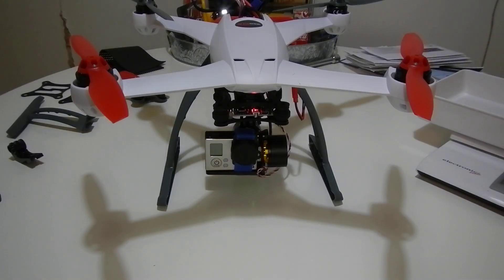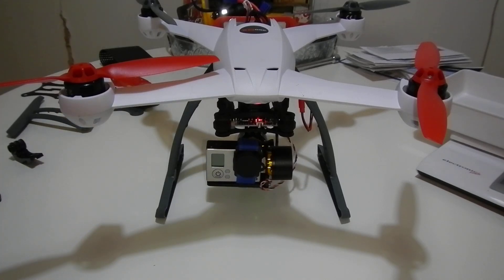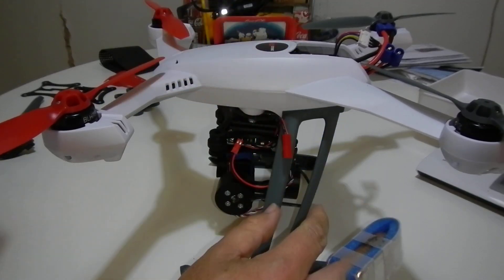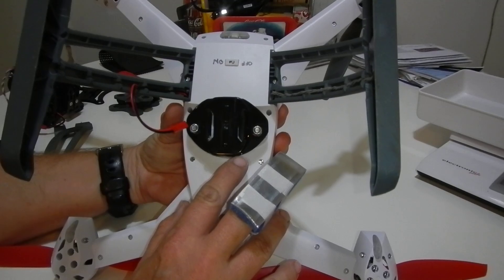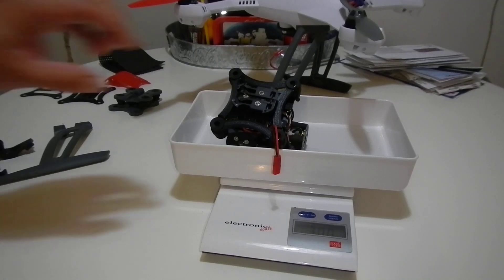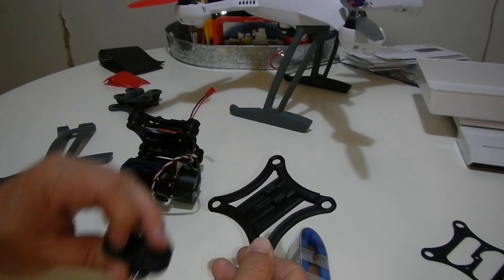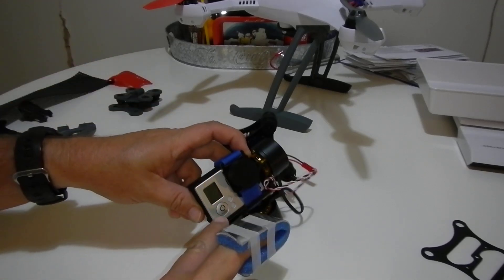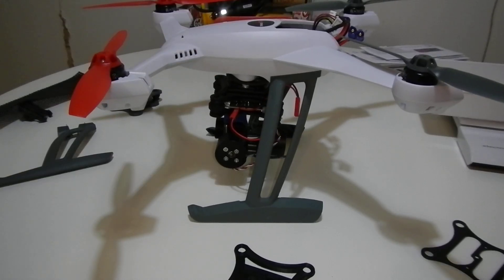Cheap Ebay brushless gimbal install using a quick disconect mount on a Blade 350 QX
Description of how I installed a quick disconnect mount for the  "cheap Ebay brushless gimbal" for a GoPro Hero camera on my Blade 350 QX quad copter.  I bolted on a GoPro quick mount to a custom top plate for the gimbal that I printed on a Mendalmax 1.5 3D printer.

I wanted to install the brushless gimbal mount for the GoPro hero on my blade 350 QX in such a way that I could easily remove it whenever I wanted to.  I ended up using the GoPro quick release buckle that I attached to a new top for the gimbal that I made using a 3D printer.  I  had saved the black plastic bottom of the GoPro package with the female portion of the buckle molded in to it.  I trimmed it down and bolted it too the bottom of my 350 QX.  This allows me to remove the gimbal in just a few seconds.  If you want a top plate for your gimbal just shoot me a message.

Edit: I realized the GoPro shoe allows you to install the gimbal facing aft as well.  This makes it much easier to shoot a video of say a moving vehicle just by flying the quad in front of you.